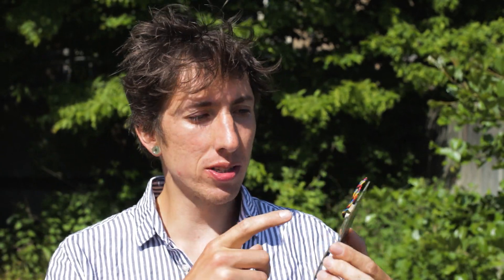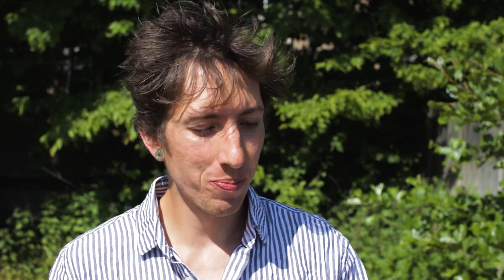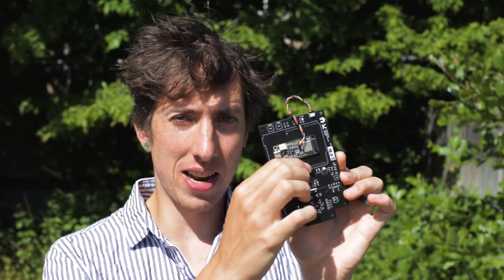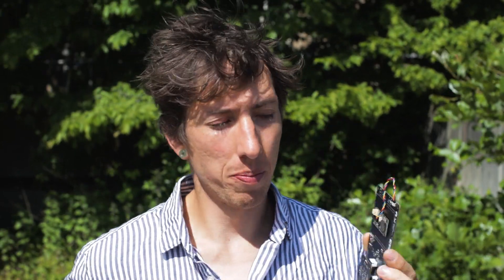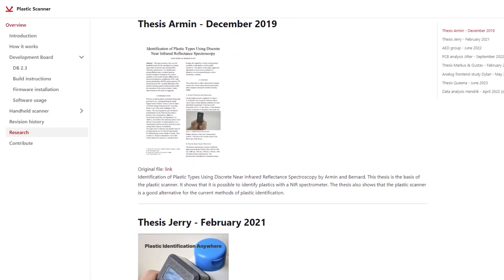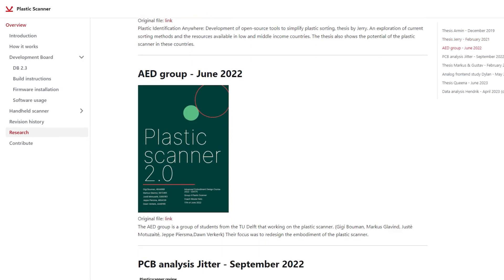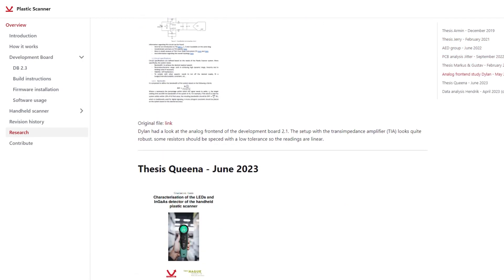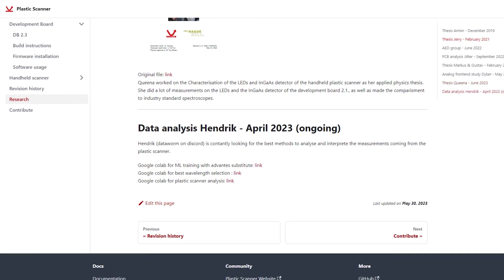Plastic Scanner update - 🌞Summer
Here is the last update video before the summer!
If you also want to pick up something, you can find a list